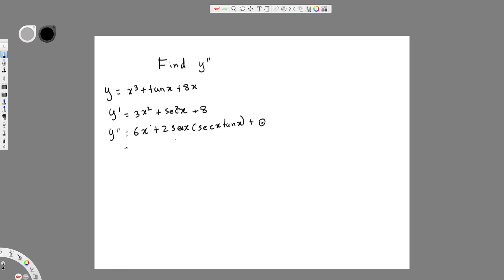How to find double prime? Double derivative